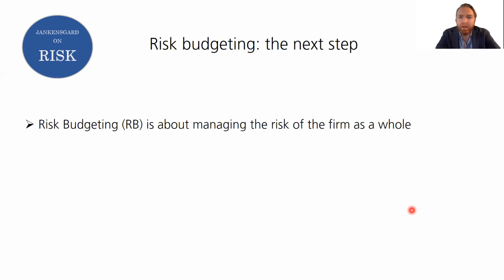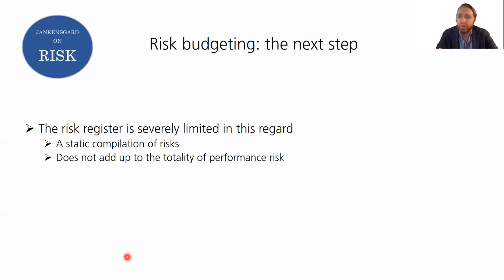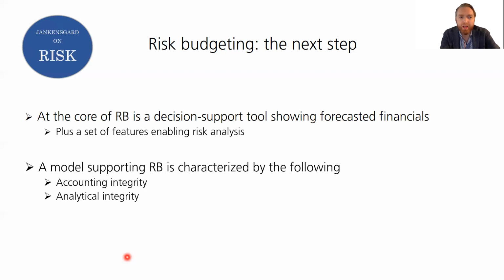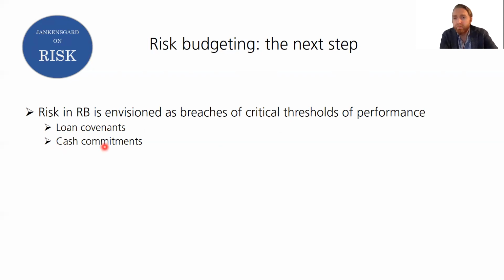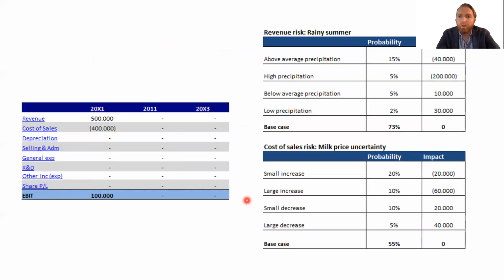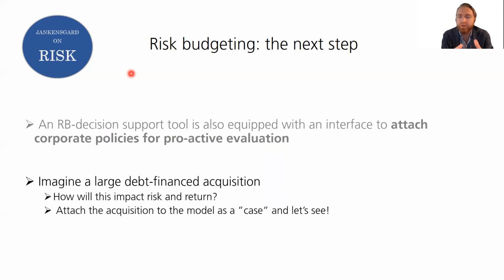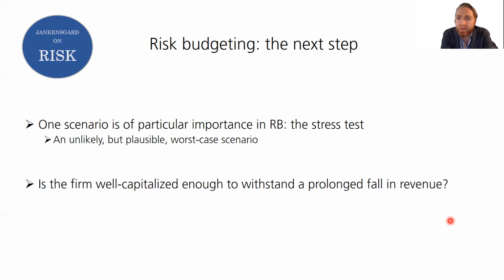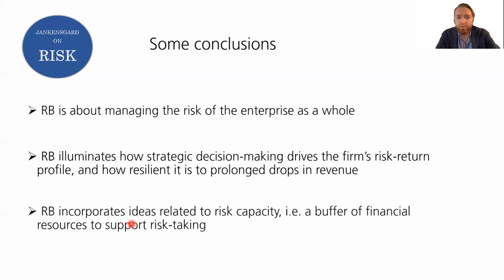Risk Budgeting: The next step in the risk management evolution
Risk Budgeting allows us to move beyond some of the limitations of traditional ERM-programmes and lets us describe the risk of the firm as a whole and how that is affected by strategic decision-making.